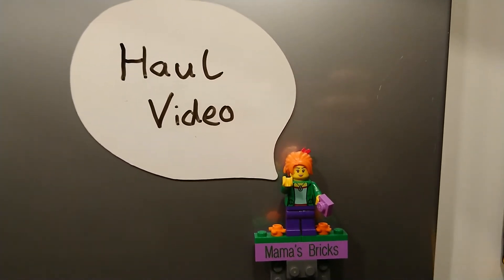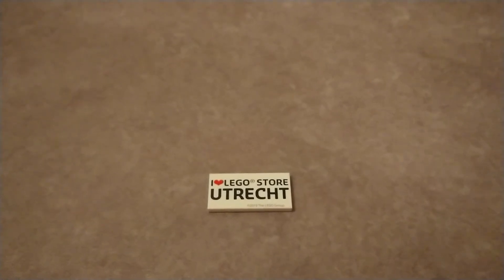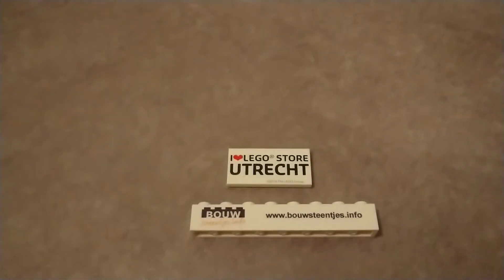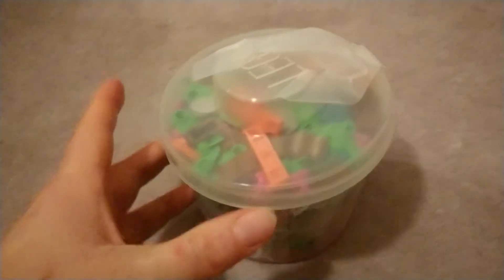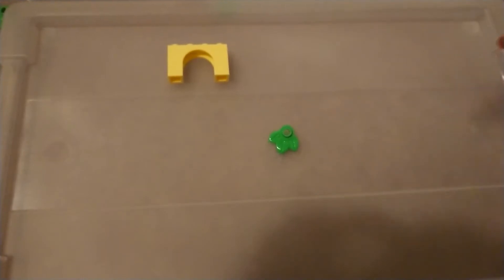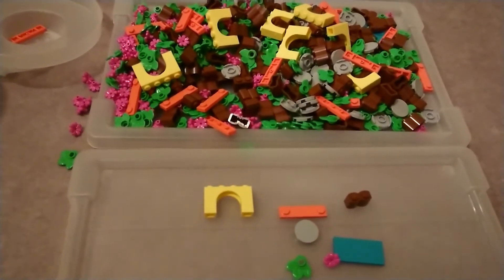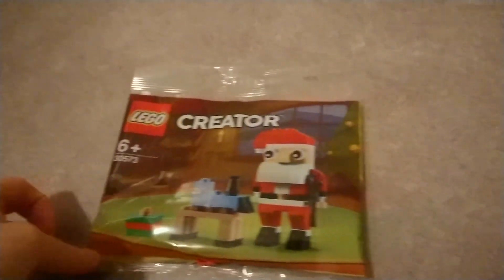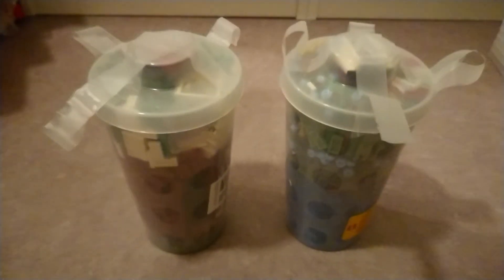Lego store openings haul